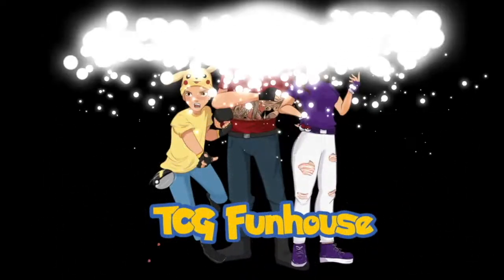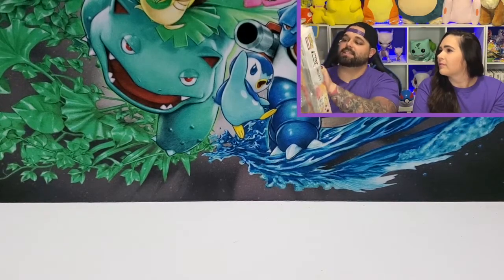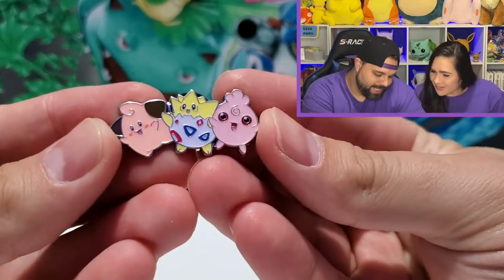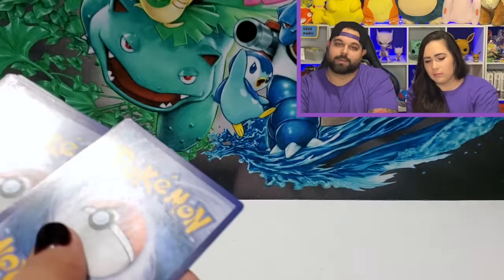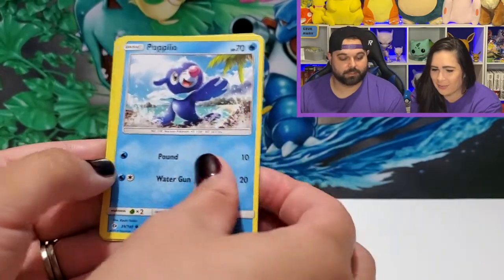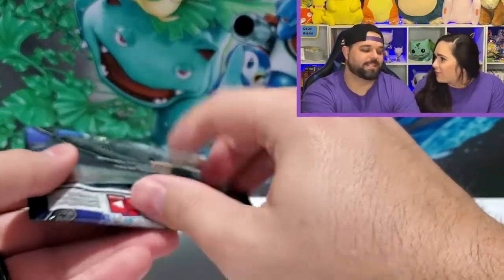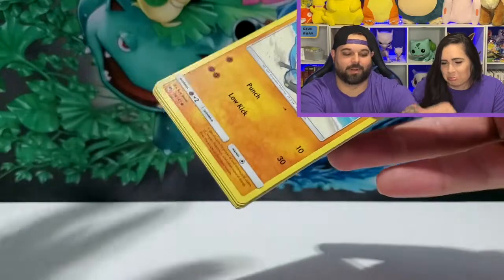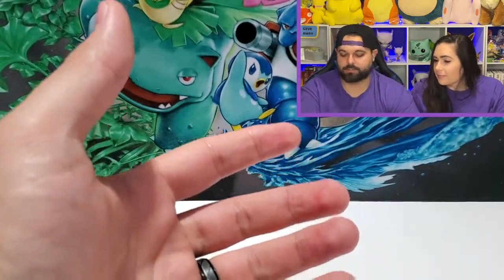Opening the *CUTEST* Pokemon TCG Box Ever Made | Small but Mighty Unboxing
Pokemon Mystery Package Giveaway for the Month of November - 10 Winners !!!
Today we are unboxing the Cutest Pokemon TCG product that has ever been released, the Darkness Ablaze Small but Mighty Collection Box featuring the Pokemon Babies. This box has so many goodies inside including an awesome promo, a cute keychain, and one the best Pokemon pins I have ever seen. Check out the Booster Packs that come inside too !!!

If you enjoy other Pokemon Unboxing channels such as Leonhart, Unlisted Leaf, and Real Breaking Nate give us a chance by subscribing with the link below to not miss any new content.

TCG Funhouse Mystery Packages - 10 Winners !!!
We have a giveaway going on for the entire month of November; all you have to do for an entry is to be a subscriber, hit that thumbs up, and leave a comment on any video in the month of November. Every video is another chance at a new entry. One per video.
Must be the age of 18 or older to participate in the GiveAway

We post Pokemon Opening Videos every Monday, Wednesday, and Friday at 2pm EST and Live Steam Pokemon Sword and Shield Let’s Plays twice a week on Tuesday and Friday Night at 9pm so please hit that notification bell so you don’t miss out on any amazing Pokemon content.

*MERCH*